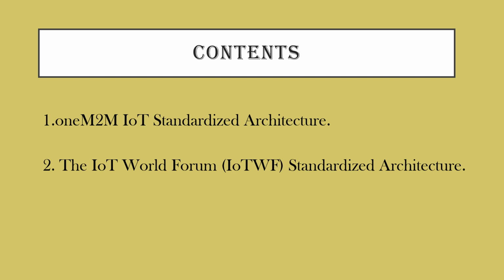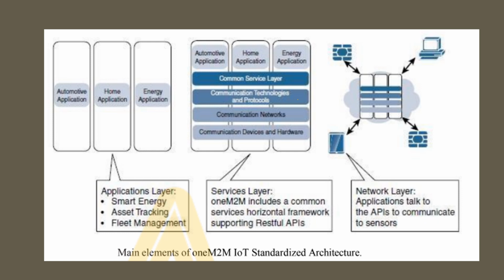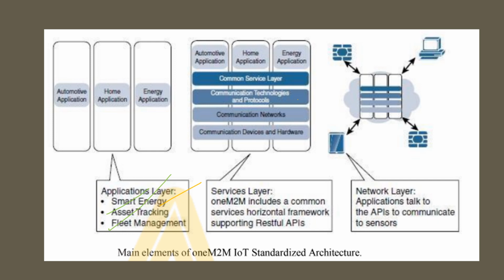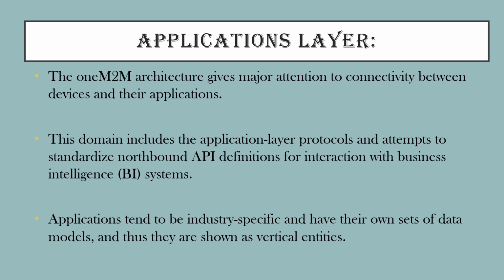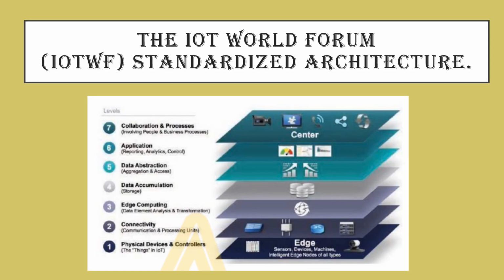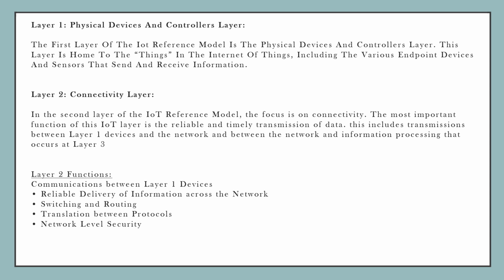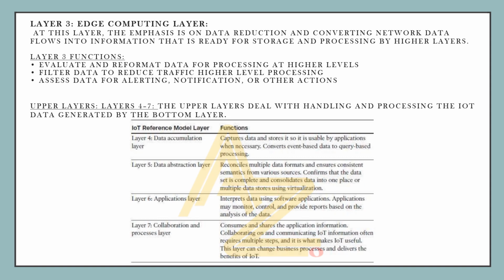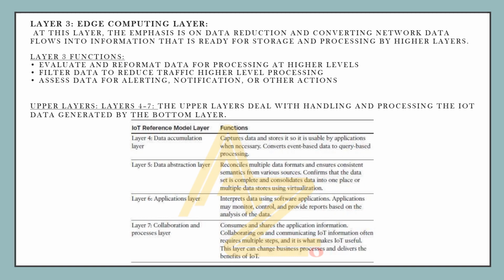Internet of things (IOT)